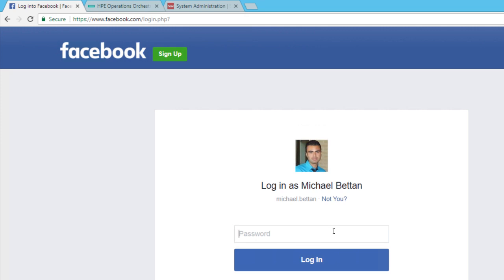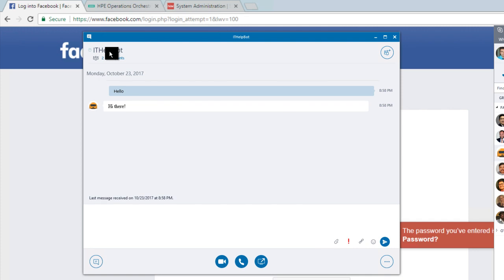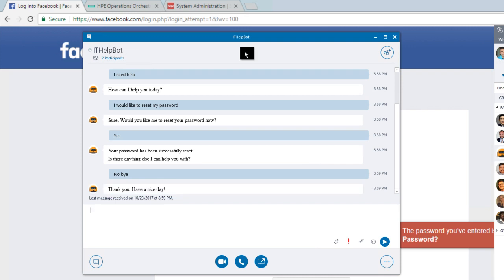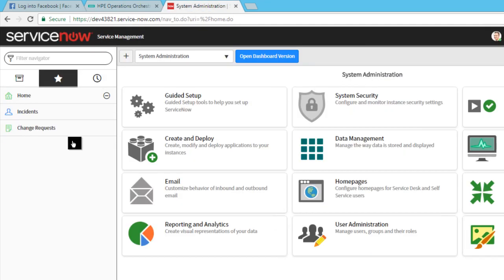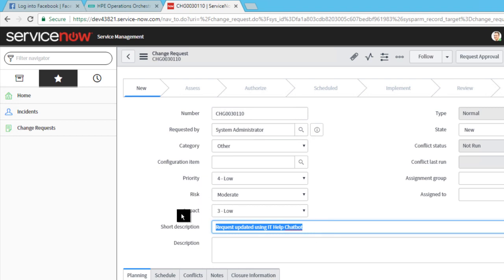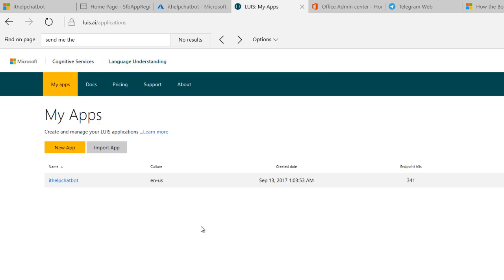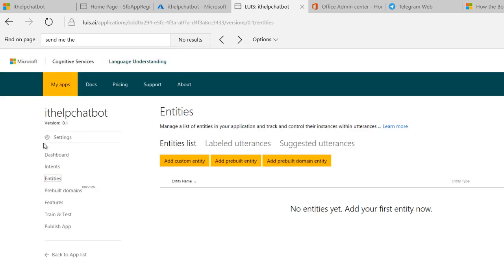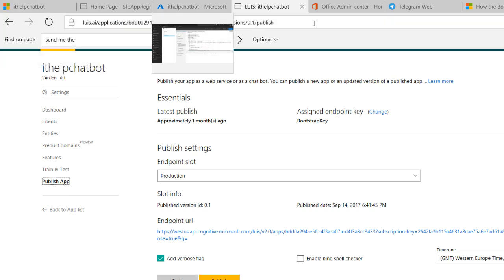Skype Bot with Operations Orchestration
Building a Skype Bot using Microsoft Bot Framework and Operations Orchestration